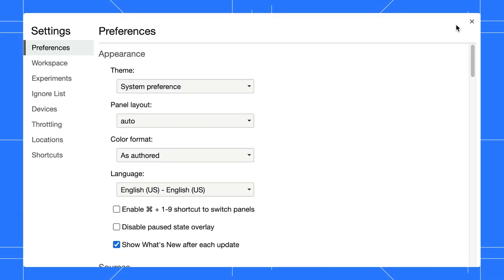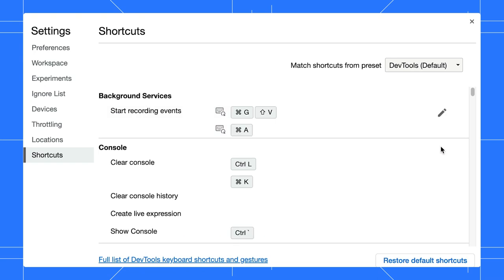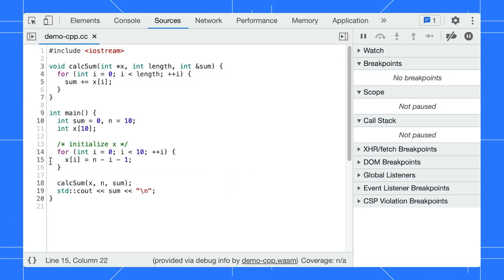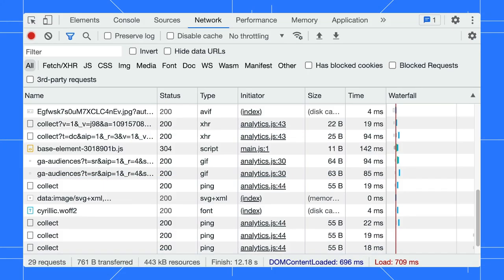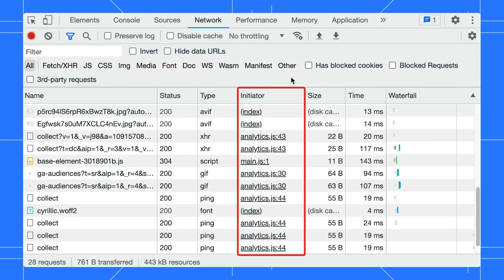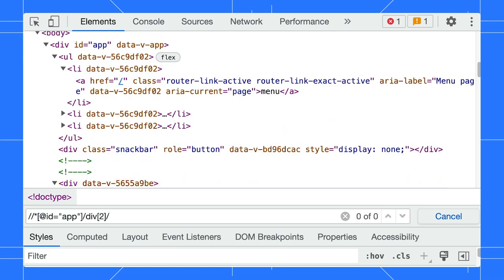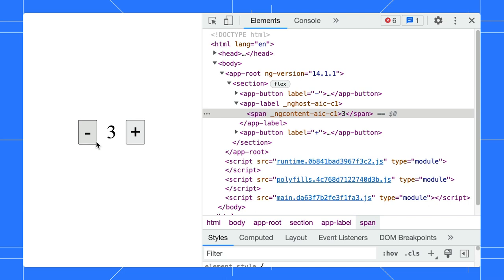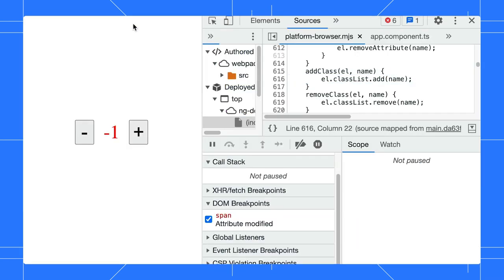Chrome 107 - What’s New in DevTools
Chapters:
0:00 - Intro
0:15 - Customize keyboard shortcuts in DevTools
1:07 - Highlight C/C++ objects in the Memory Inspector
2:02- Support full initiator information for HAR import
2:45 - Start DOM search after pressing Enter
3:40 - Bonus tip: Break on modifications